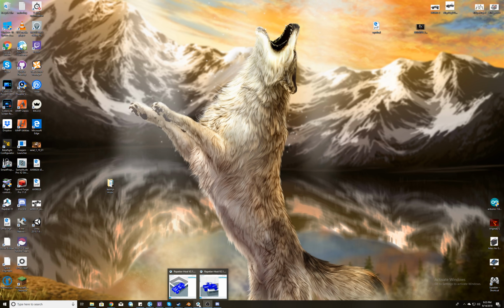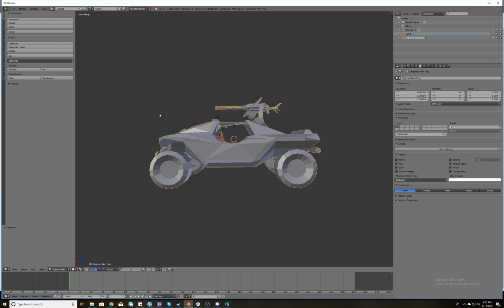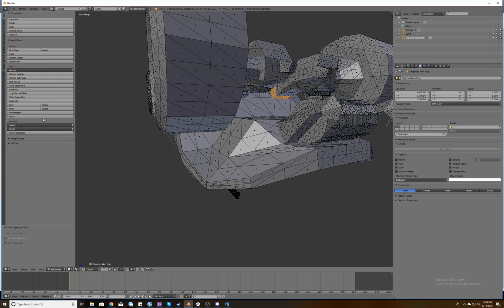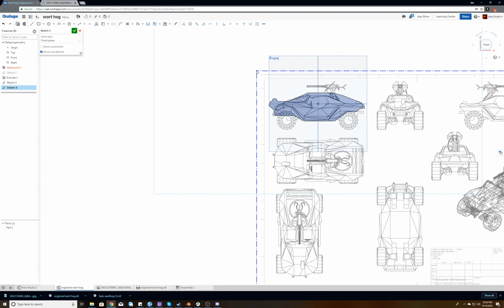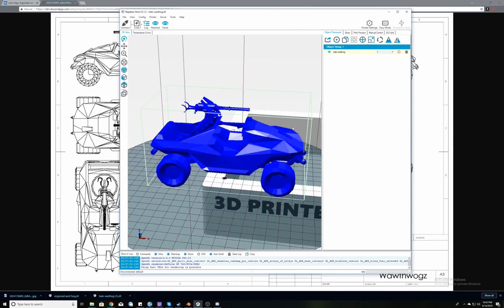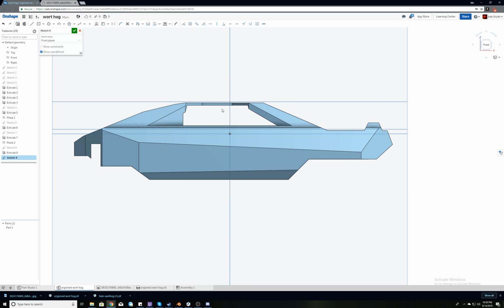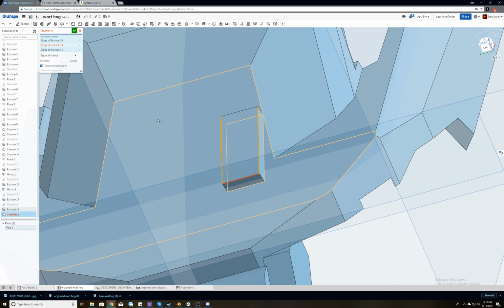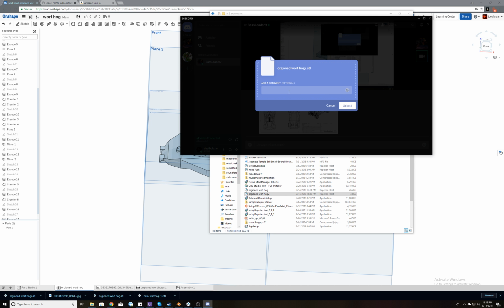Helping bassleader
Modding a halo worthog to work with an RC vehicle frame